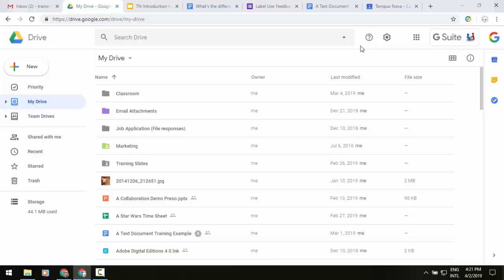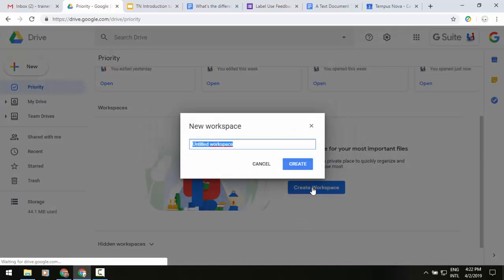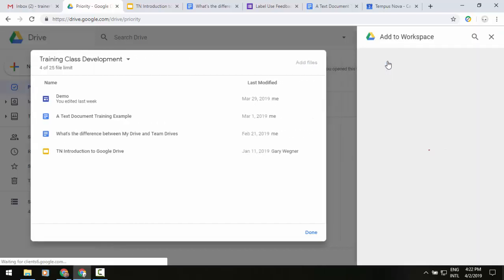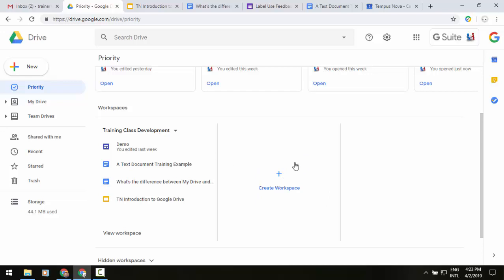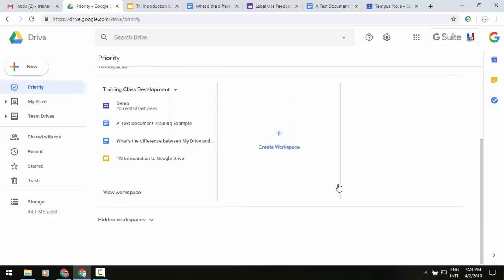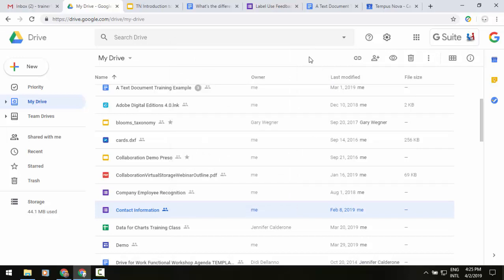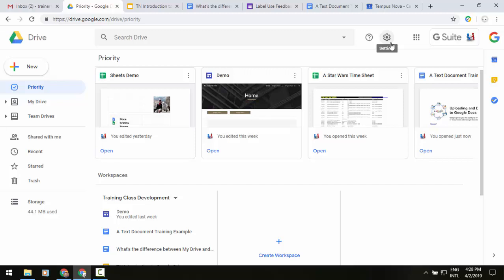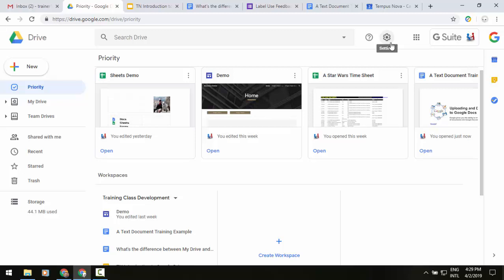What Is the Google Drive Priority Page (And How to Use It)?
The priority page in Drive is a new way to help you stay focused and get work done. This page will help you access the files you need through a combination of suggestions and workspaces. With the new Priority page, not only are the most relevant files served up to you, but you can take action on them, as well as sort them into workspaces.

You can access the Priority page from the left-hand navigation panel in Drive. Some features you’ll see on the Priority page include:
Priority:
Here you’ll see the documents Google thinks are most relevant to you right now. These machine-learning-powered suggestions are based on various signals from your activity. On each suggested document, you can also take actions in line, without navigating to the doc in question, like replying to a comment or reviewing recent edits.
Workspaces:
In Workspaces, you’ll be able to see intelligent suggestions of related content to group together for easier access— like multiple files related to the same project.
You can also create your own personalized Workspaces collecting any files you have access to, including content stored in your My Drive and various Team Drives.
Right-click on any file and select Add to Workspace to dynamically group files as you work.
If users would like to make Priority their default home page, they can do so in their settings, which is accessible via the gear icon in the upper righthand corner.